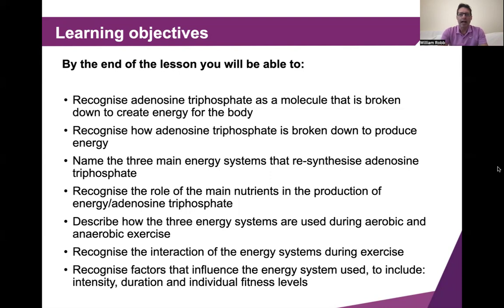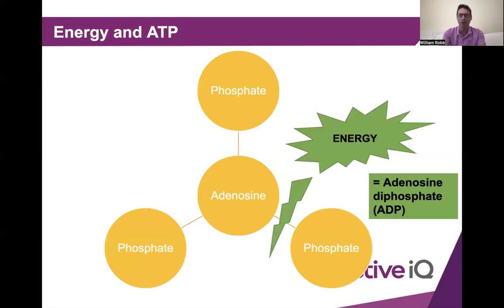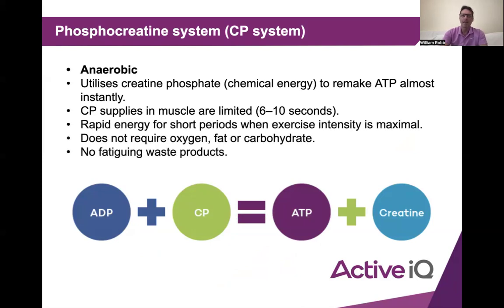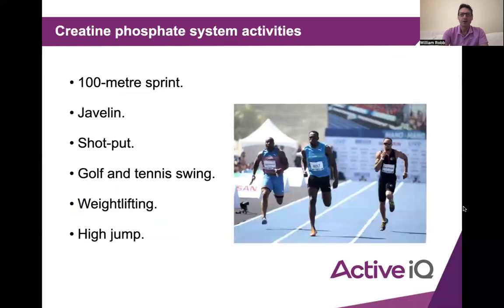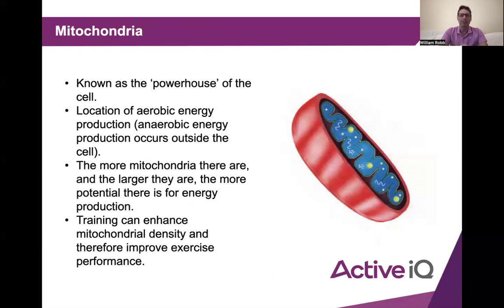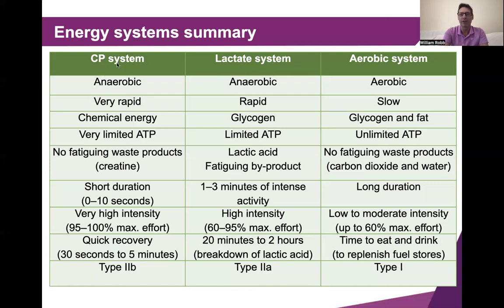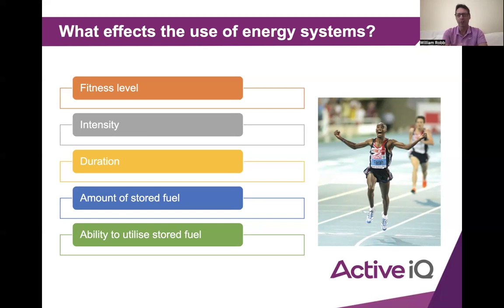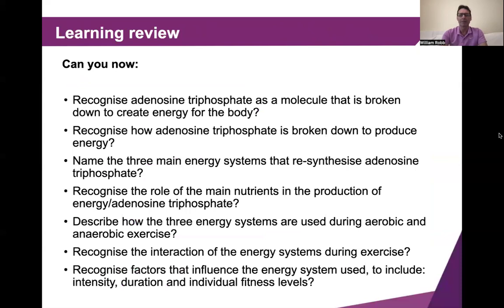Energy Systems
In this video you will Learn about energy system that drive the bodies systems for fitness